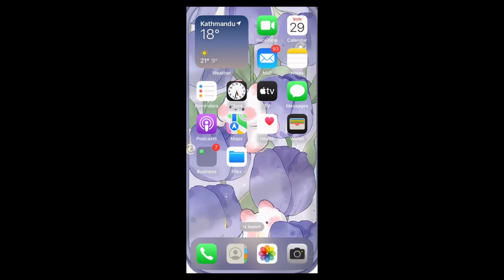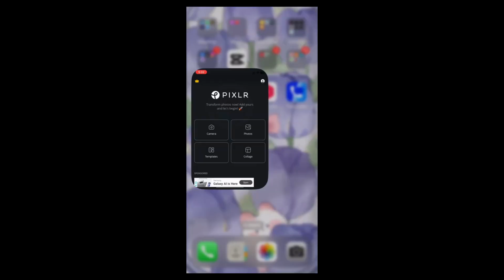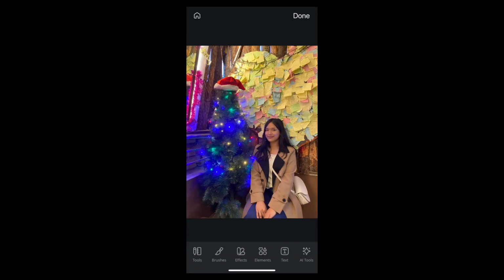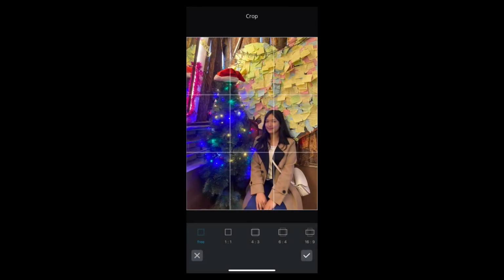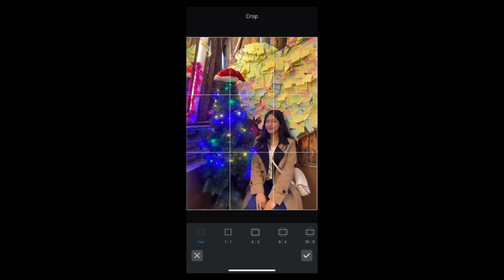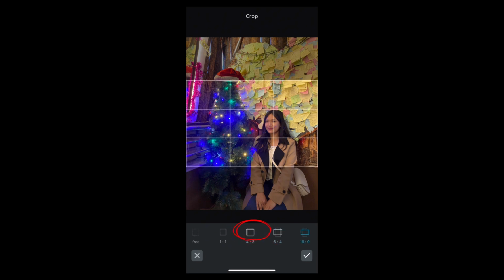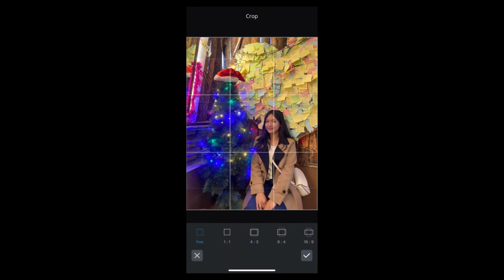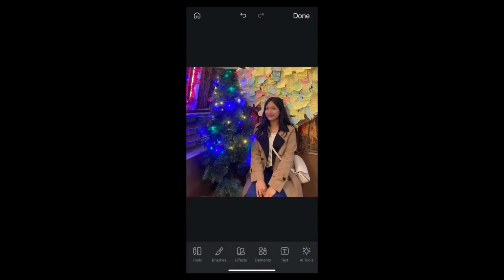How to Crop Image in Pixlr 2025?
Need to crop an image in Pixlr? This quick and easy tutorial will show you how to crop your photos to perfection in just a few steps. Whether you’re resizing for social media, removing unwanted areas, or creating a specific layout, this guide has you covered!

👉 Watch now to master image cropping in Pixlr!